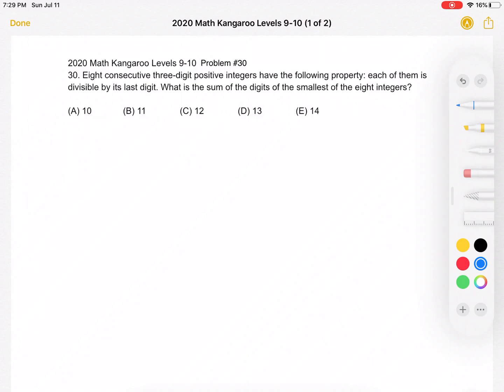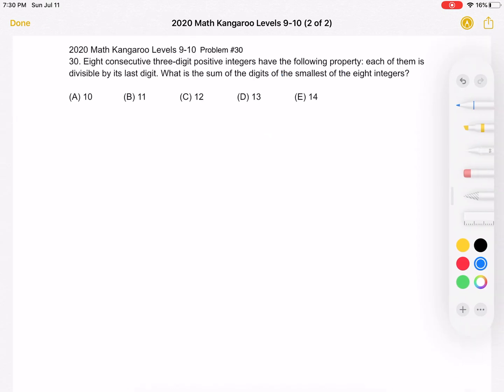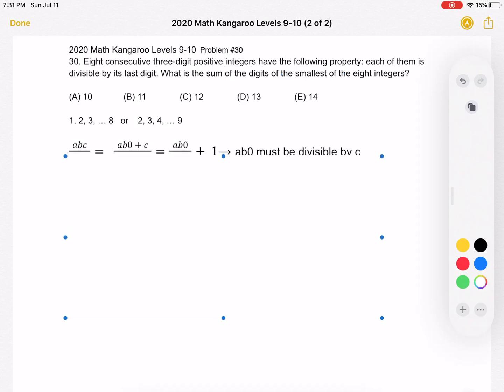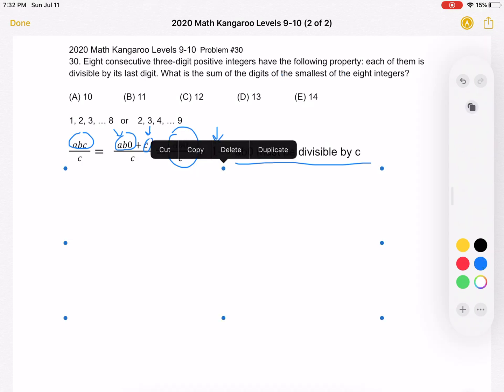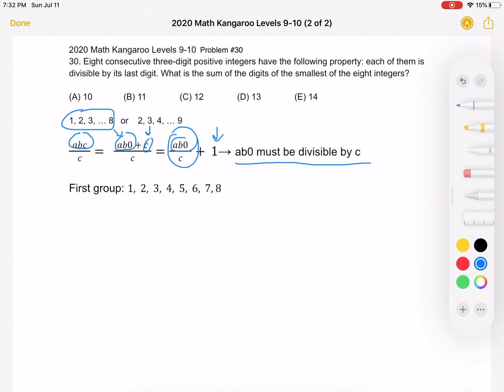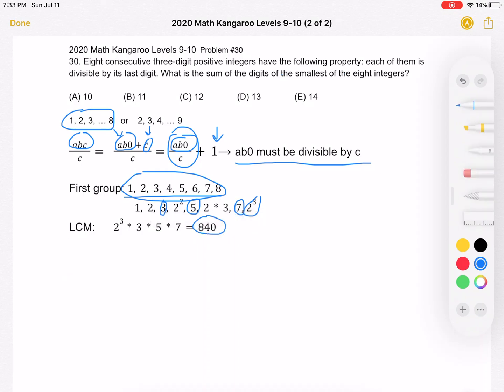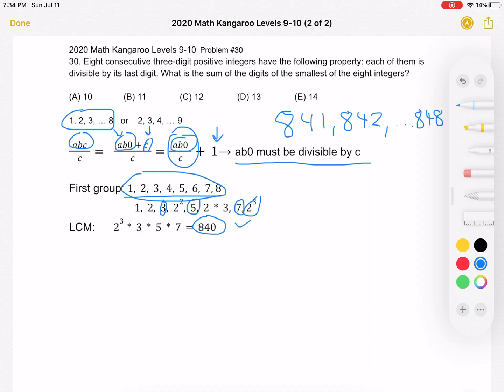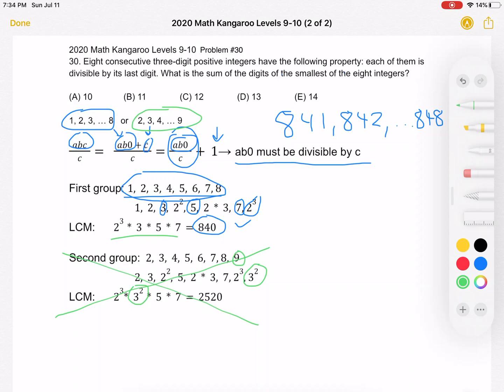2020 Math Kangaroo Levels 9-10 Problem #30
2020 Math Kangaroo Levels 9-10
30. Eight consecutive three-digit positive integers have the following property: each of them is divisible by its last digit. What is the sum of the digits of the smallest of the eight integers?